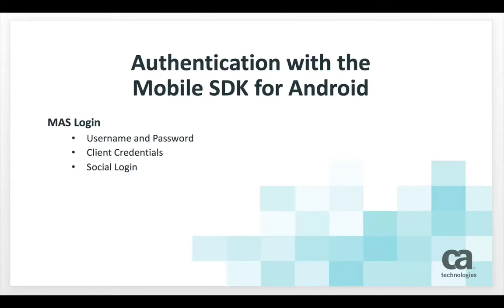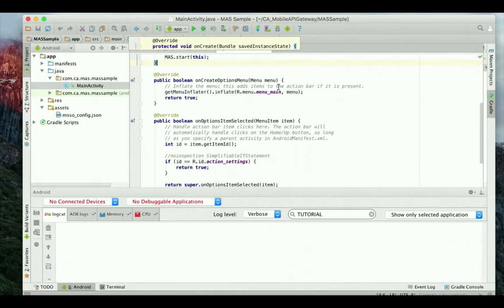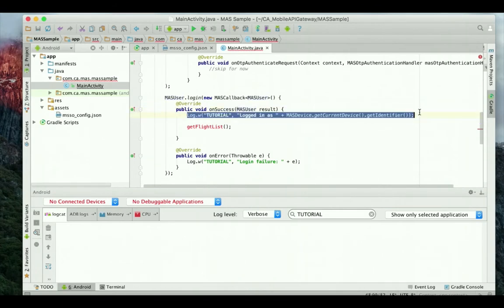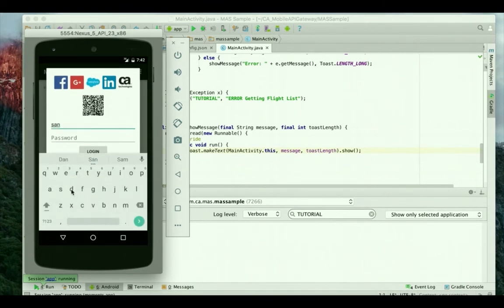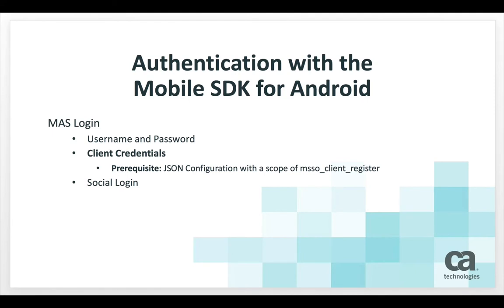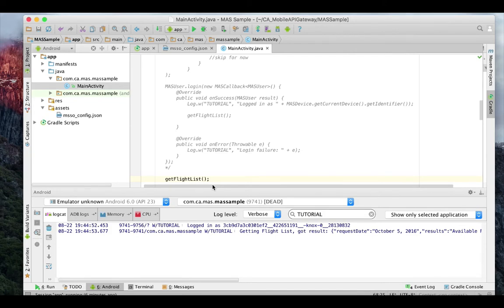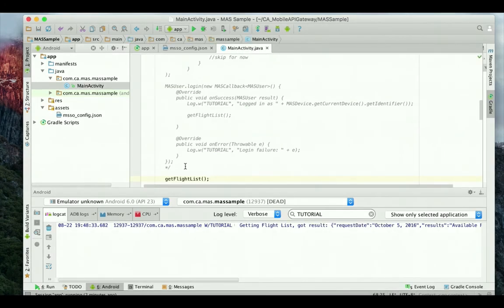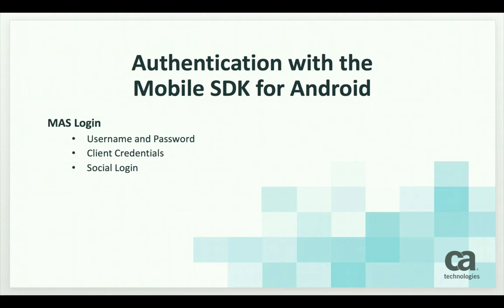CA Mobile SDK for Android: User Authentication and Authorization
This video shows different methods for authenticating and authorizing users using the Mobile SDK.

The Mobile SDK gives developers simple and secure access to the services of CA Mobile API Gateway (MAG) and CA Mobile App Services (MAS).